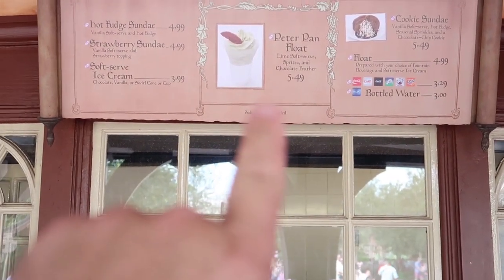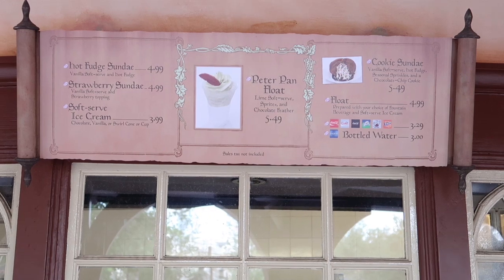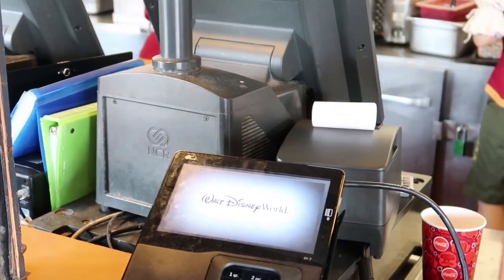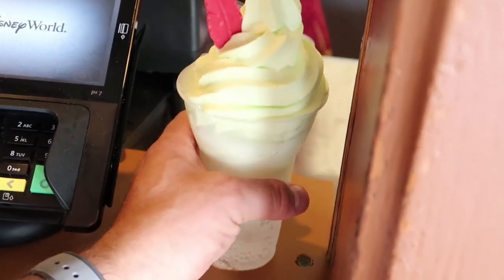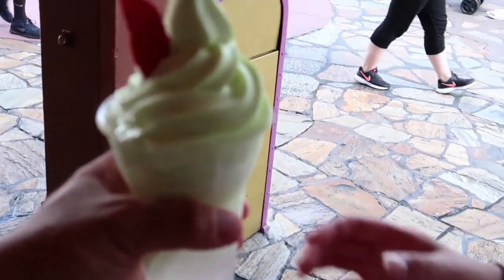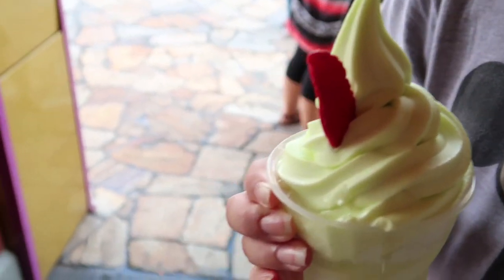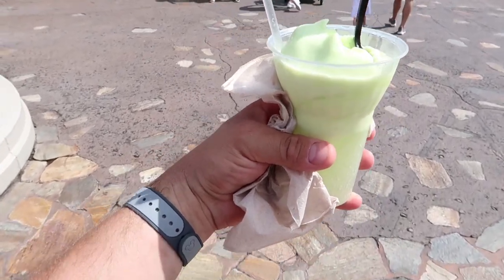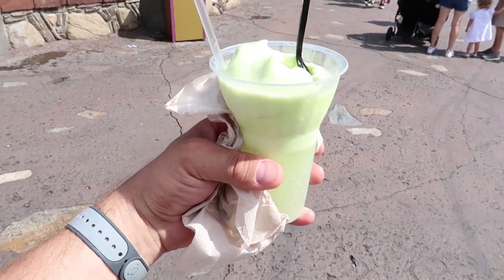Peter Pan Float - Trying For The First Time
Please come along as I try the Peter Pan Float for the first time on a recommendation by Cory Meets World!